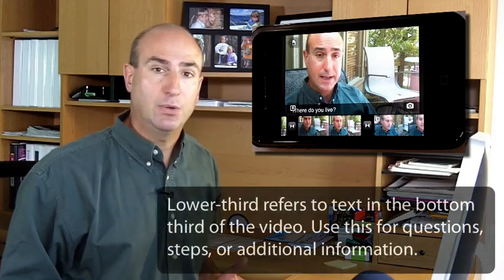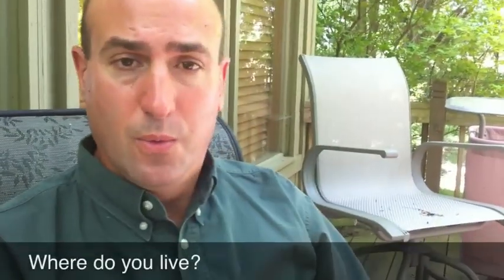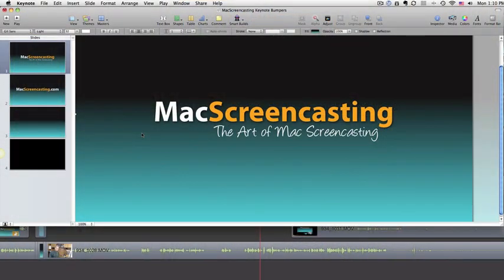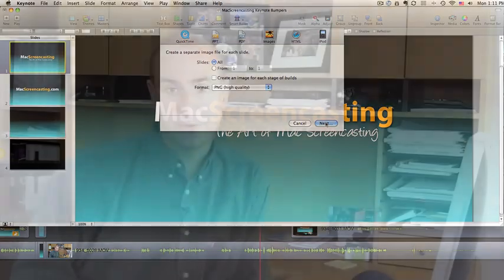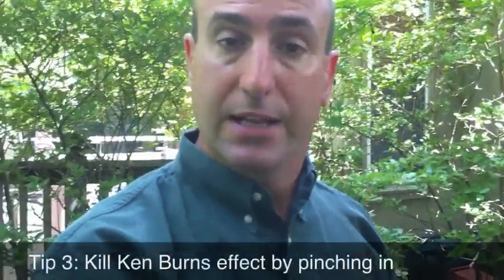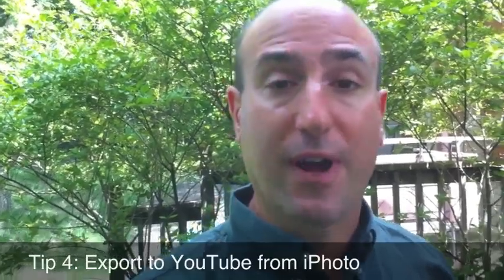5 Secrets to Great iPhone 4 Video with iMovie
Producing great videos on your iPhone 4 is much easier with the new iMovie. But it's not perfect. Here are 5 secrets to take your iPhone video to the next level.